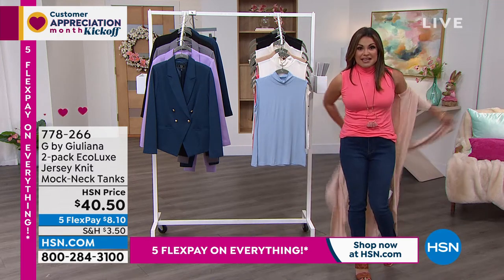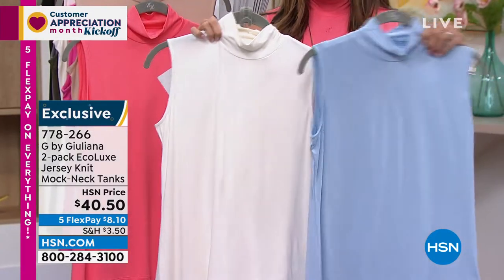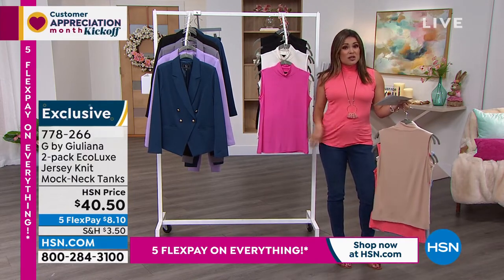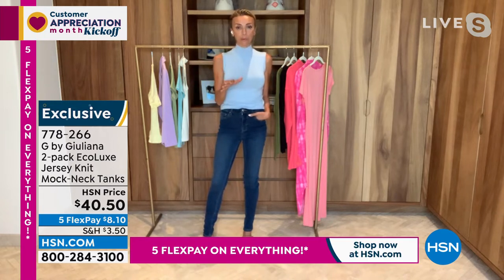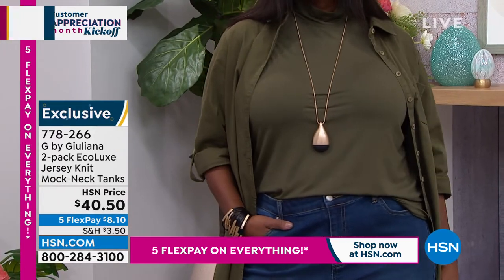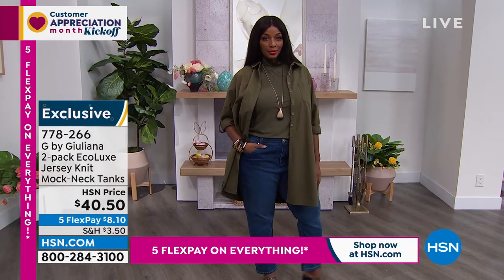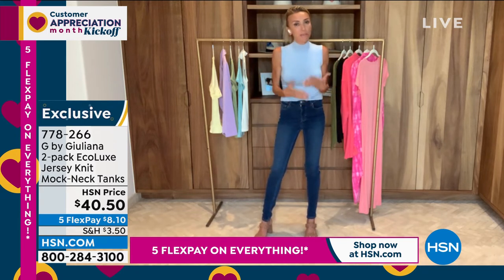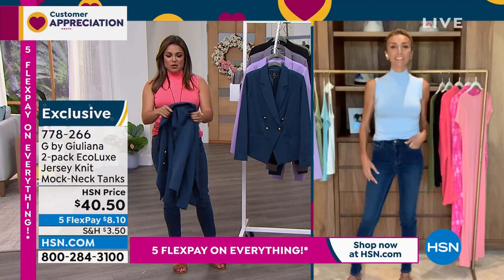G by Giuliana 2pack EcoLuxe Jersey Knit MockNeck Tanks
Two sumptuously soft tanks in musthave colors make styling layered looks a breeze. Perfectly proportioned with a classic, bodyskimming fit, this essential twopack is a wardrobe builder for all seasons.